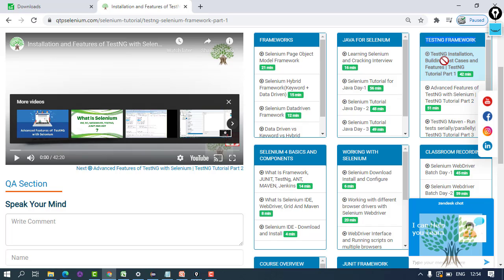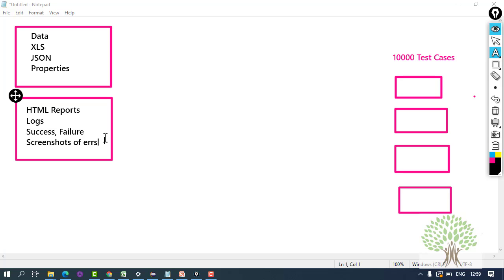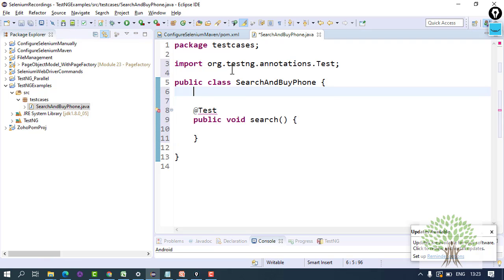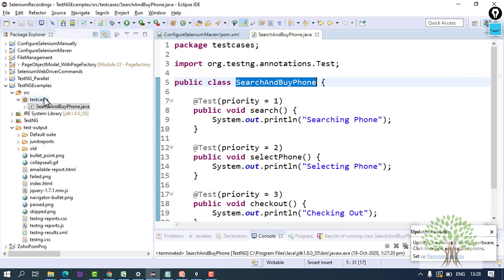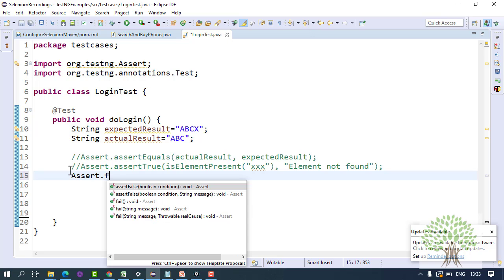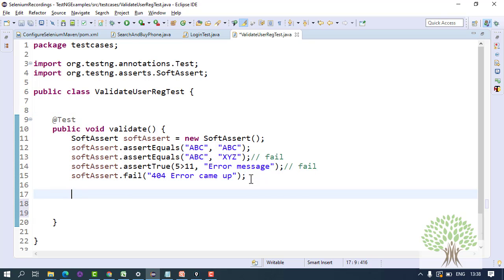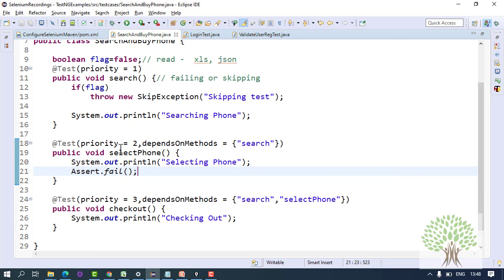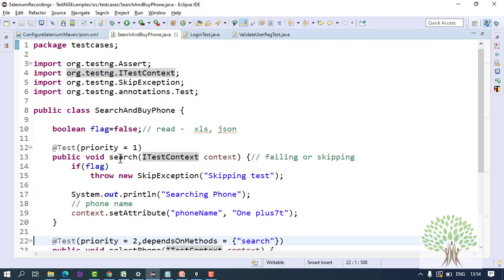Installing TestNG in Eclipse | Features of TestNG | Part 1 | Whizdom Trainings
TestNG Tutorial Installation, Features of TestNG video that explains topics:

- Installation of TestNG
- Stable version of TestNG to Install
- Creating test cases
- Prioritizing tests
- Test case dependency
- Assertions
- Soft Assertions
- Managing critical and non critical errors
- Skipping the test
- Test Context
- Passing values from one test to another using Test Context